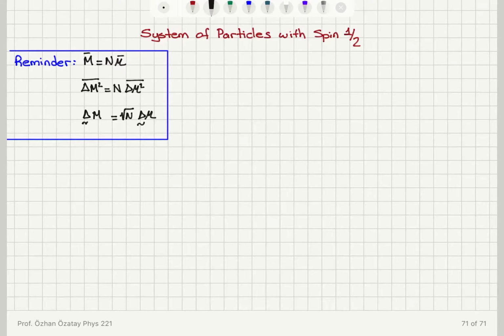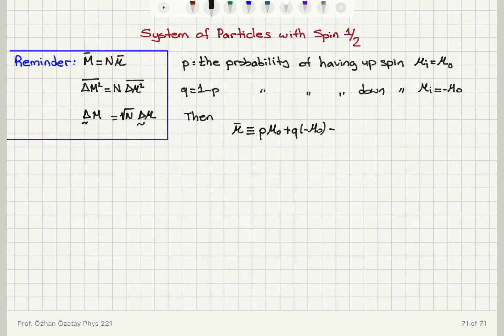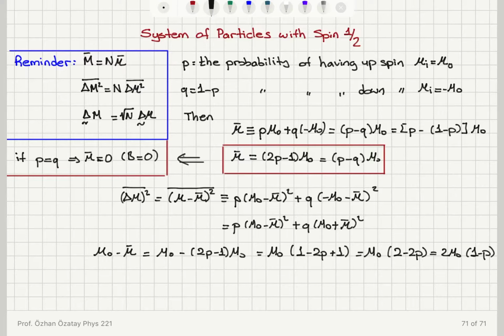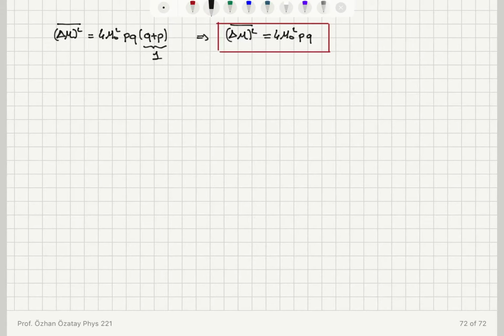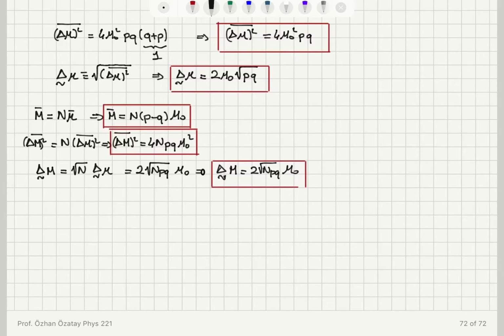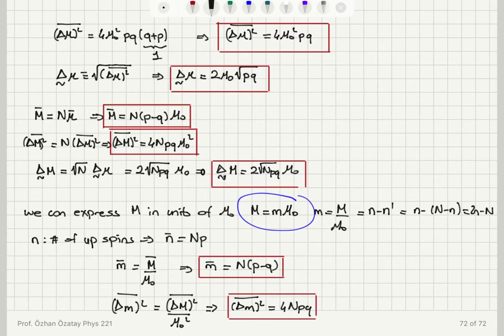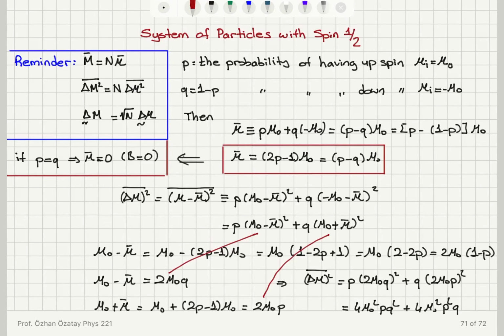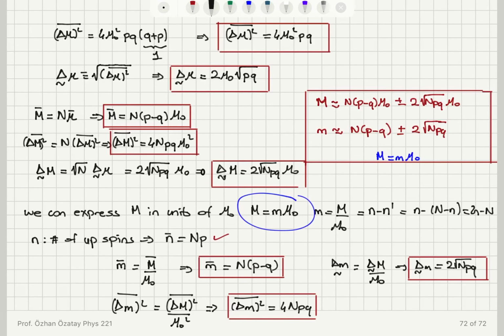Week 3-5 System of Particles with Spin 1/2